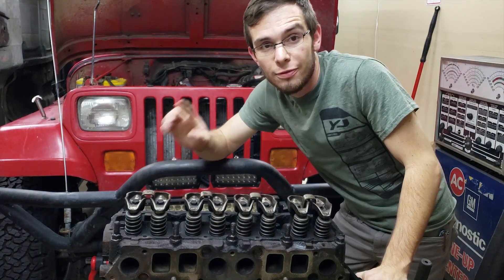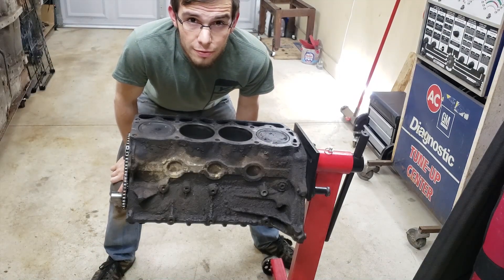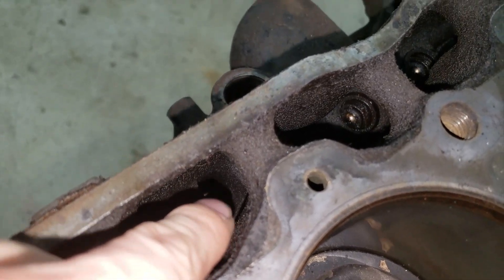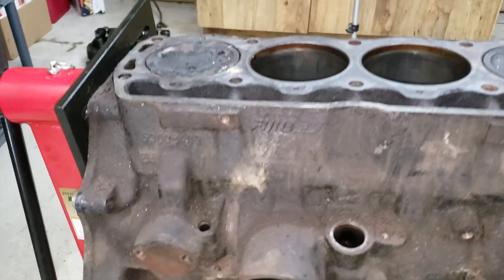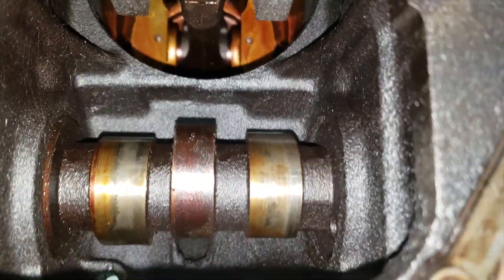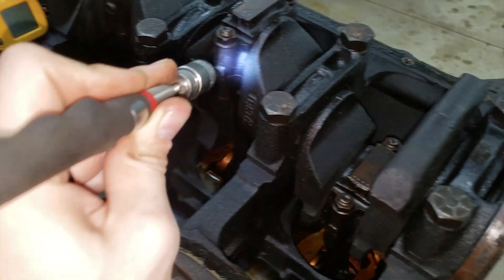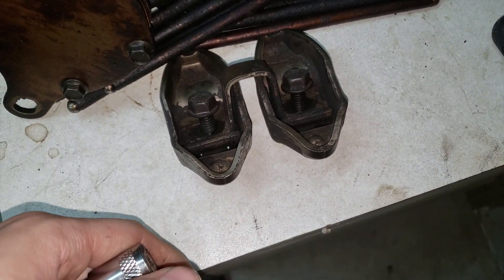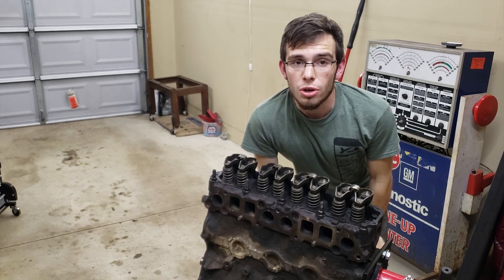Jeep 2.5L 4 Cylinder Engine Complete Tear Down Part 2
This is part 2  of the 2.5L inline 4 cylinder Jeep engine. In this episode we look at how oil travels through the engine.

Table Of Contents:
00:00 - Hello!
 1:01 - Introduction
 1:15 -Starting at the Cylinder Head
 2:18 - Oil to the Timing Chain
 2:38 - Oil Filter
 3:30 - Oil Pump
 6:40 - Oil Pump internals
 9:13 - Oil leaving the Oil Pump
 9:40 - Oil into the Lifters
10:08 - Oil into the Crank Shaft
10:39 - Oil to the Camshaft
11:05 - Oil to the Rocker Arms
12:00 - Things I need your help with!
13:00 - Closing comments, SUBSCRIBE!

Watch Parts 1, 3, & 4 !